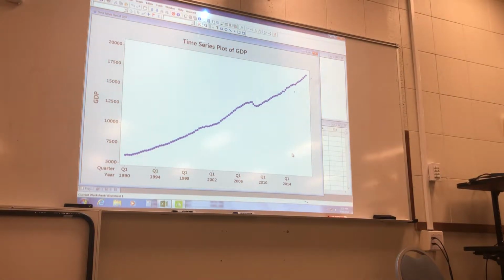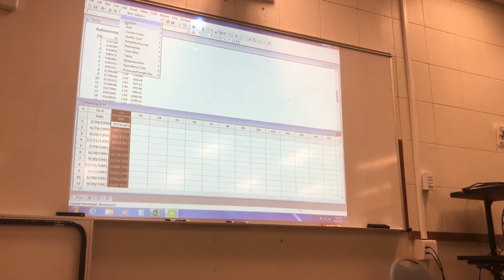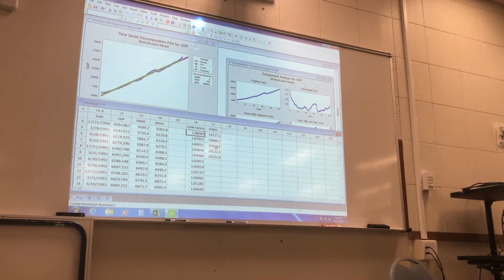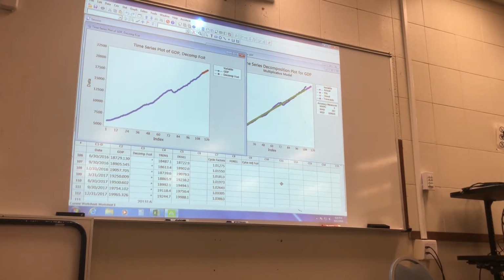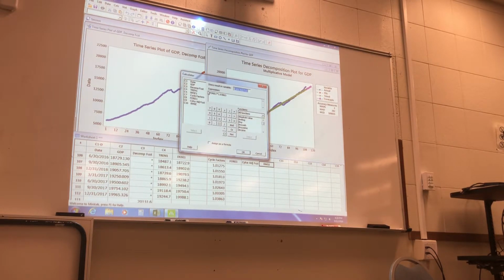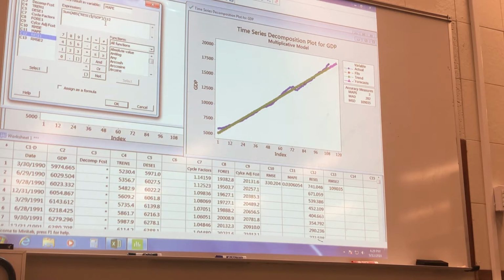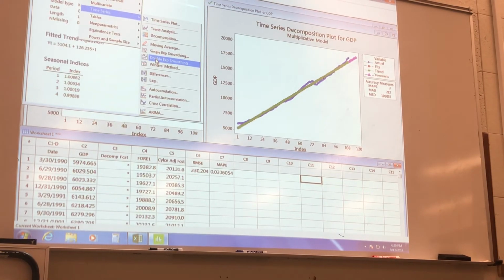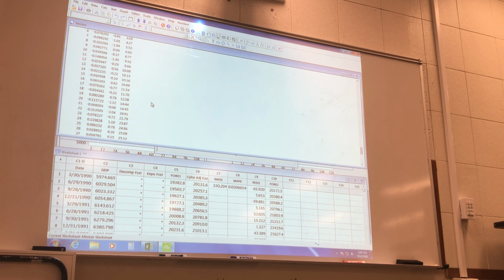Eco 309 assign 3 lecture 9/12/18